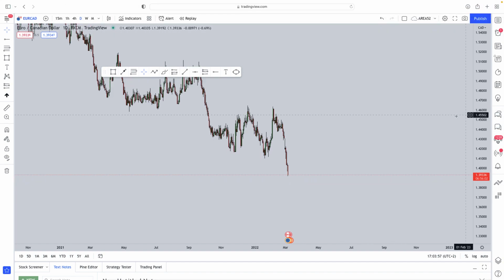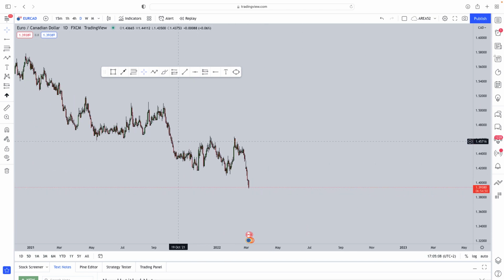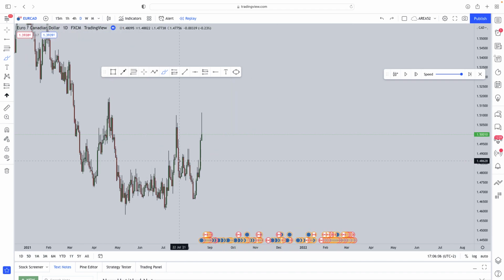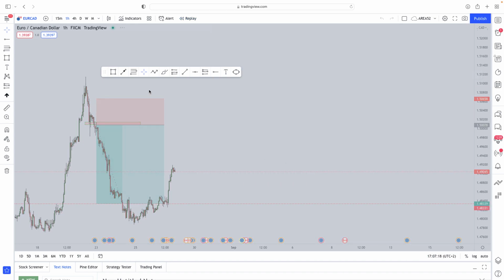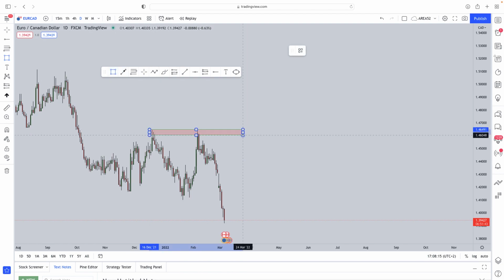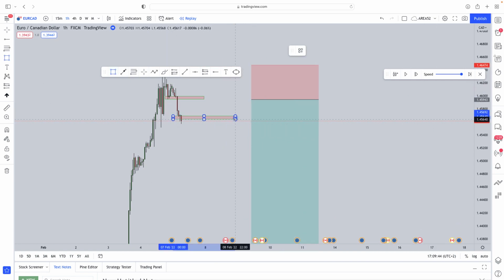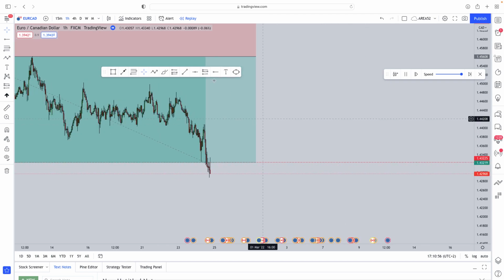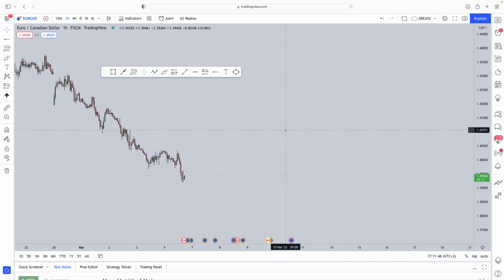EASIEST WAY TO TRADE SUPPORT AND RESISTANCE